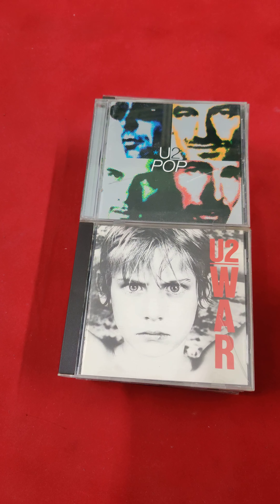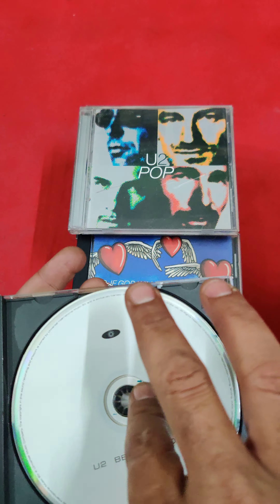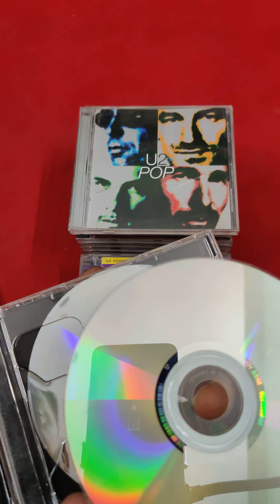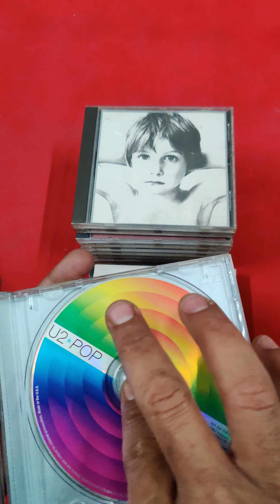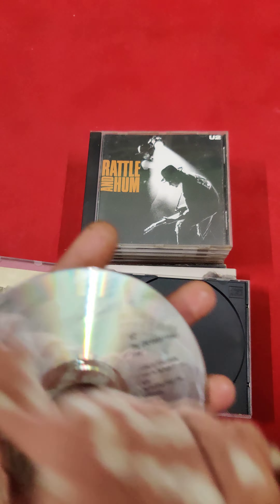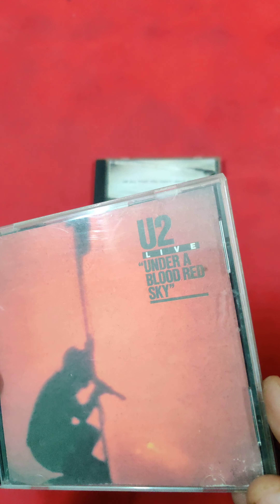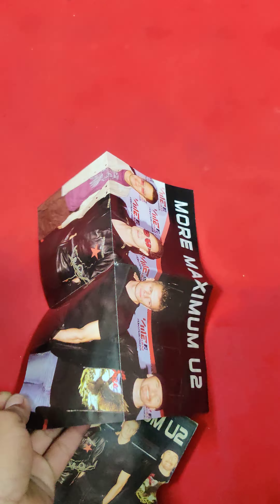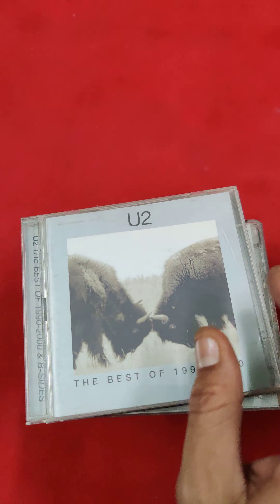U2 Rock Band || U2 20Cds Full Set || All type Of Cds Available 😍🔥💥💯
U2 are an Irish rock band from Dublin, formed in 1976. The group consists of Bono (lead vocals and rhythm guitar), the Edge (lead guitar, keyboards, and backing vocals), Adam Clayton (bass guitar), and Larry Mullen Jr. (drums and percussion). Initially rooted in post-punk, U2's musical style has evolved throughout their career, yet has maintained an anthemic quality built on Bono's expressive vocals and the Edge's chiming, effects-based guitar sounds. Bono's lyrics, often embellished with spiritual imagery, focus on personal and sociopolitical themes. Popular for their live performances, the group have staged several ambitious and elaborate tours over their career.

U2

hindi english audio CDs available